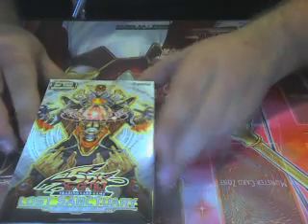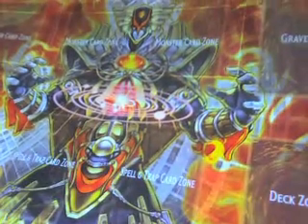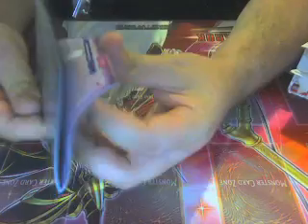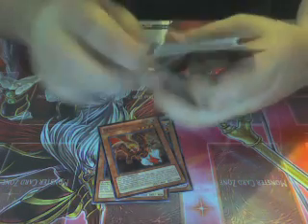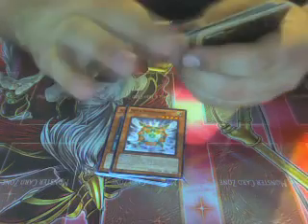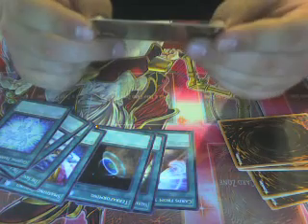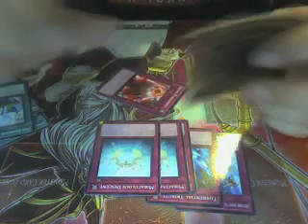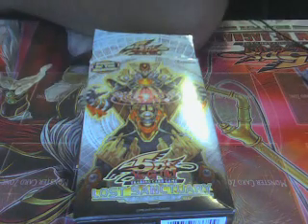Lost Sanctuary Structure deck unboxing + 2 new gold series cards revealed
Got the New Structure. check it out ..2 new gold series cards revealed